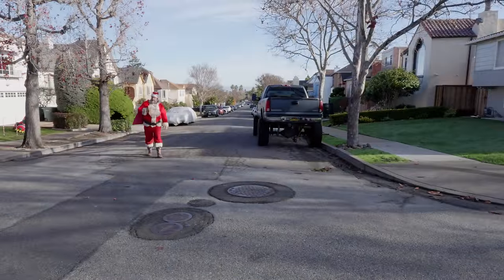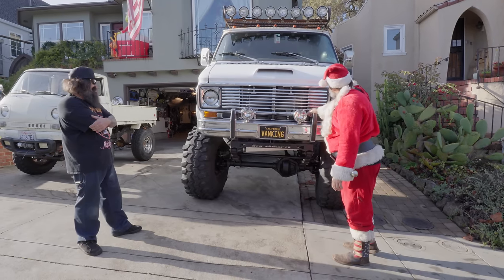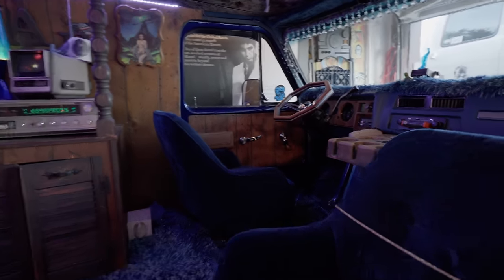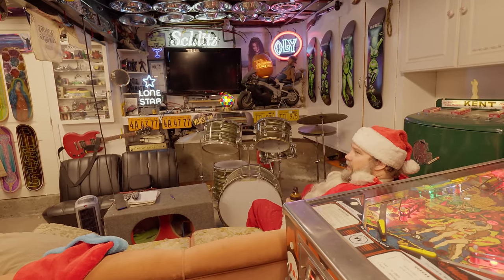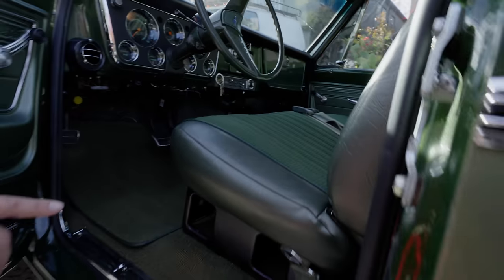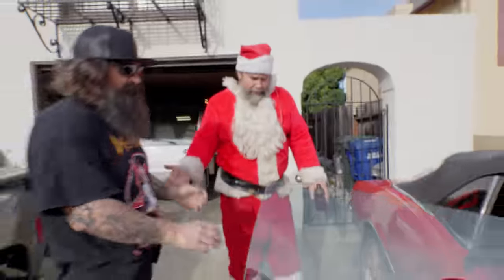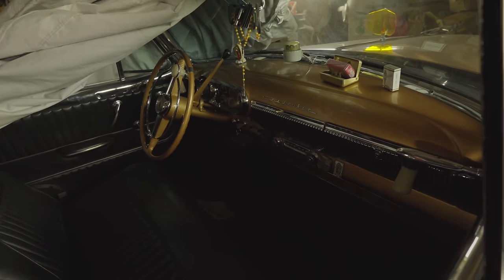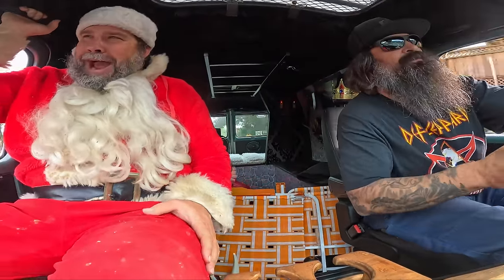12 Rigs Of Christmas: Gary's Wild Van and AMAZING Car Collection | Episode 11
In Santa's search to find a replacement sleigh, Santa heads to the concrete jungle to meet Gary. Gary's collection is unlike anything Santa has ever seen. Gary has some of the cleanest low riders, boogie vans, and muscle cars that we have ever seen! On top of that, he has a Coney with a Polaris power plant, and this incredible, 10 foot tall van.

You can find Gary on instagram as @cadbomb